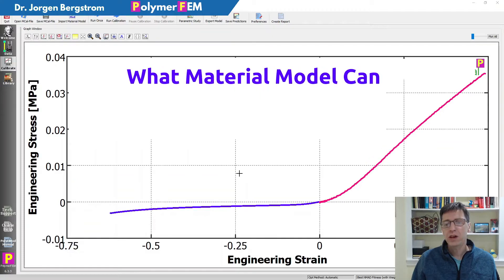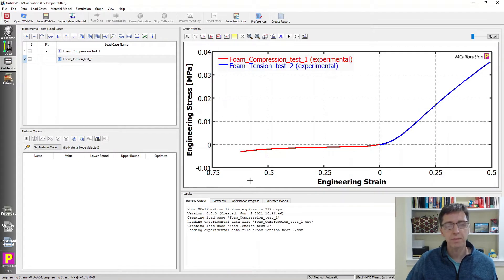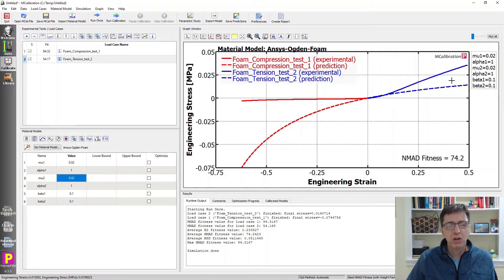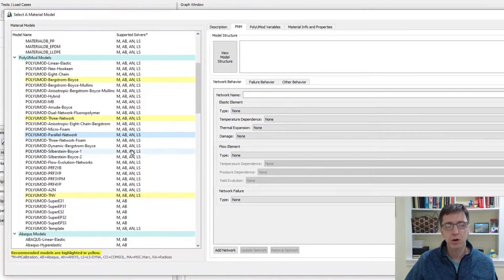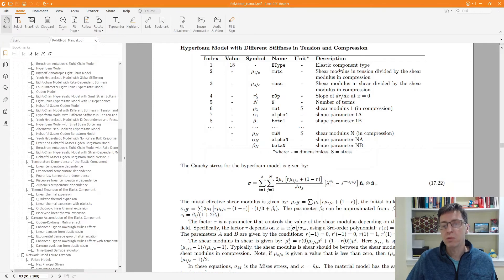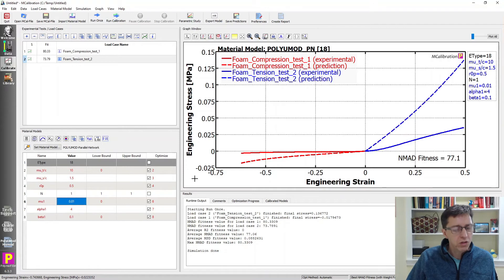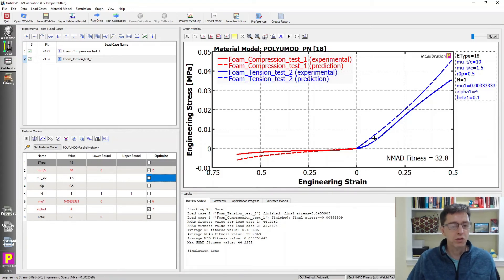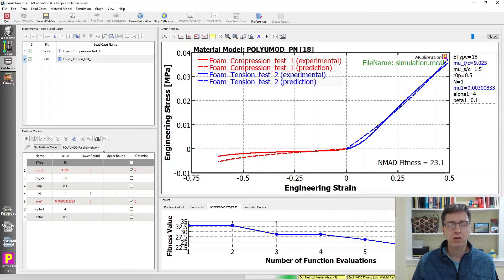What Material Model Can Predict Different Stiffnesses in Tension and Compression?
Soft polymer foams, and some other materials, often exhibit different  stiffnesses in uniaxial tension and compression. This difference in behavior is caused by the deformation mechanisms of the microstructure. Most material models cannot predict this type of behavior, but there are some excellent choices for this. In this video I present one such model